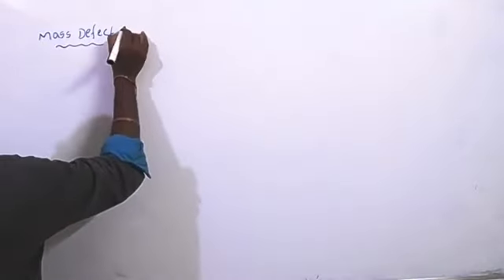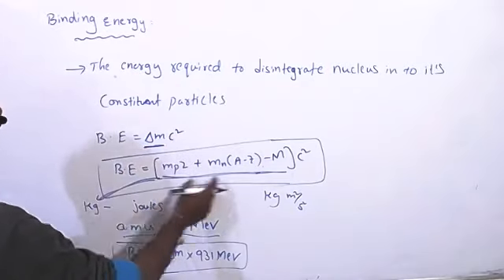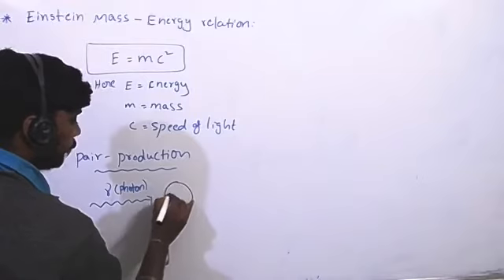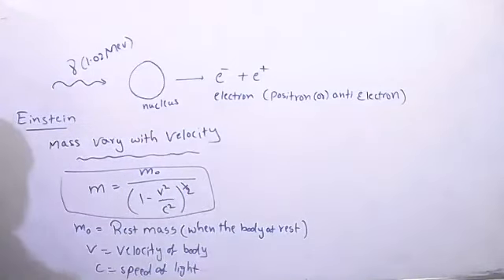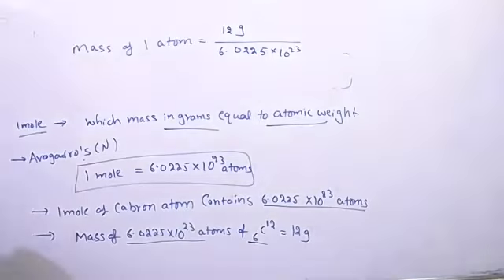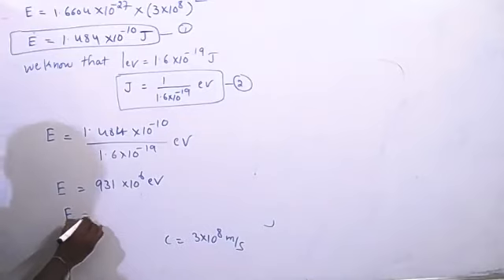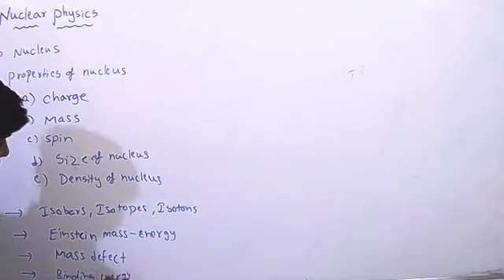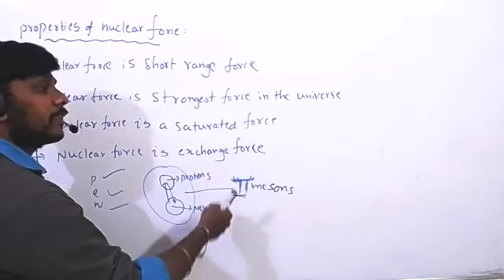12TH - PHYSICS PROPERTIES OF NUCLEAR FORE (28.NOV)